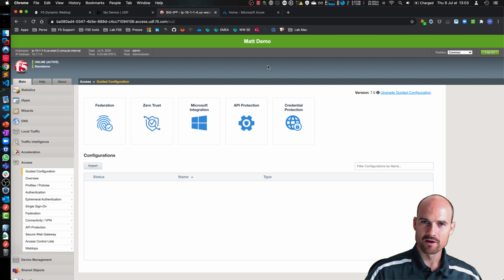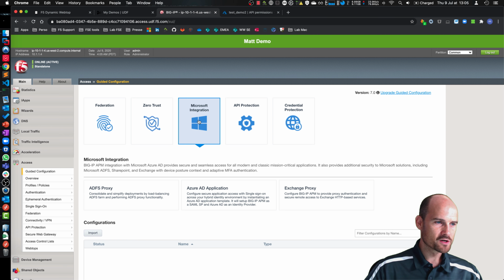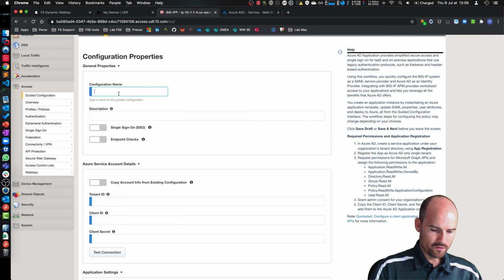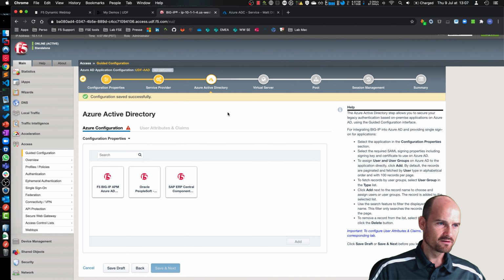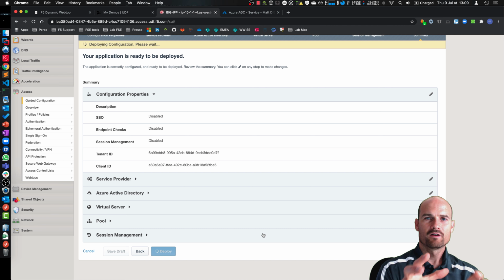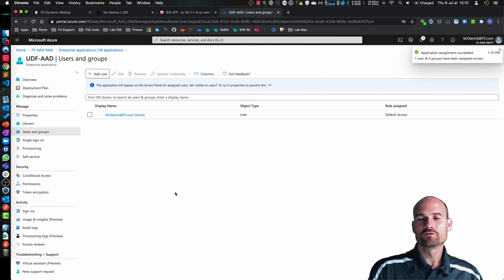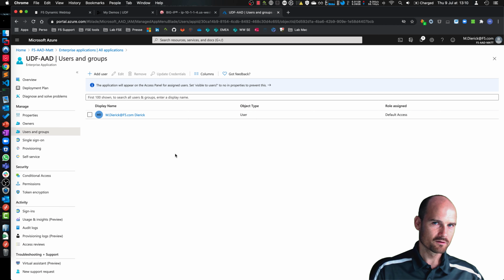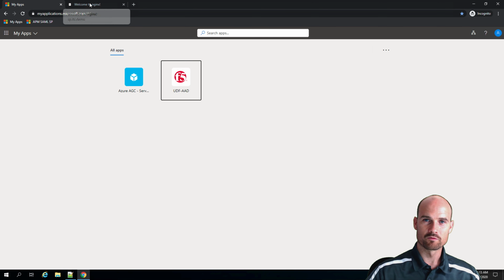Azure integration with F5 APM in v16.0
How AGC7.0 brings a new way to integrate APM with Azure AD

0:00 - Intro
1:00 - Create Azure AD service account (Azure AD app)
2:38 - Grant Microsoft Graph API permissions
3:52 - Run AGC - Azure AD Application template
8:13 - Test your deployment